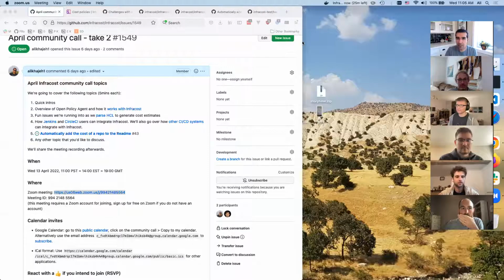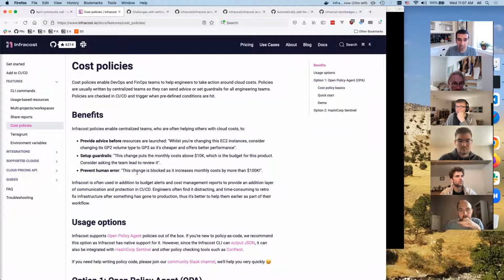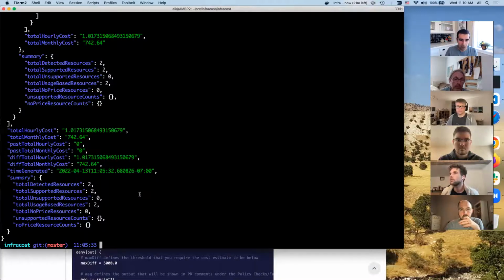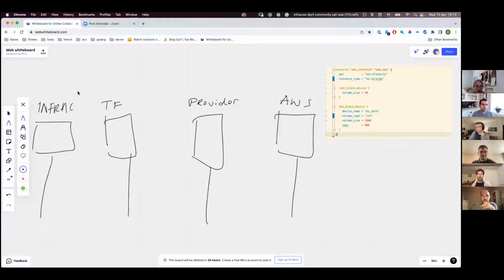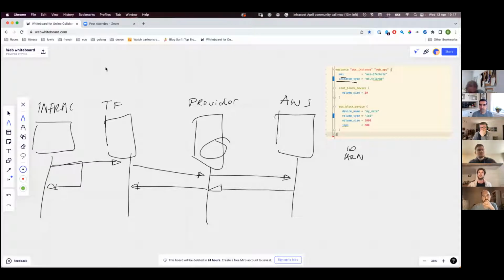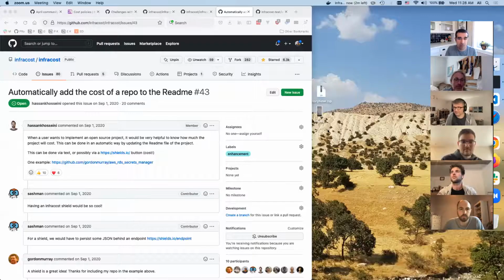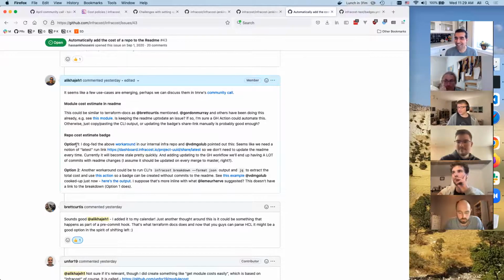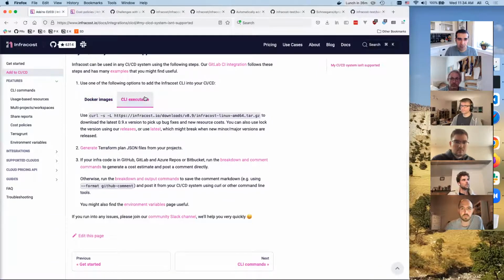Infracost April 2022 Community Call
- Overview of Open Policy Agent and how it works with Infracost
- Fun issues we're running into as we parse HCL to generate cost estimates
- Automatically add the cost of a repo to the Readme

Checkout for details on how to use Infracost.